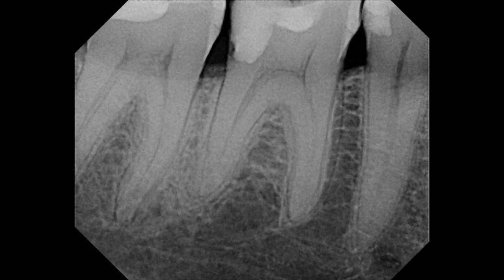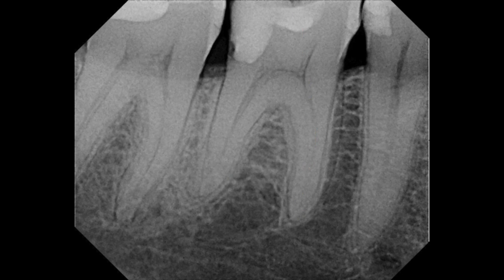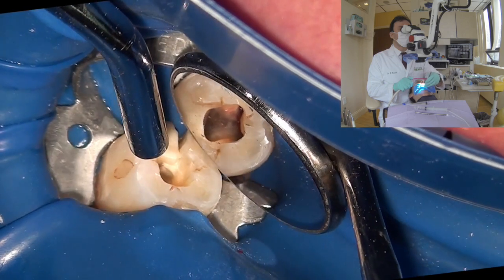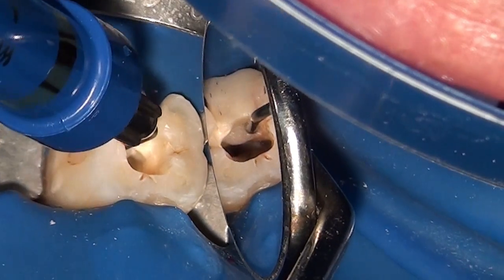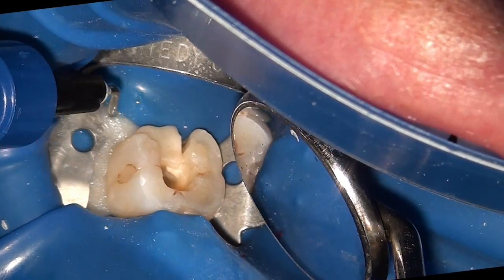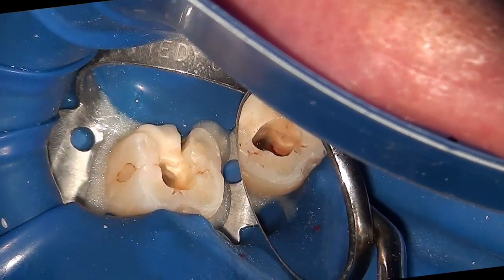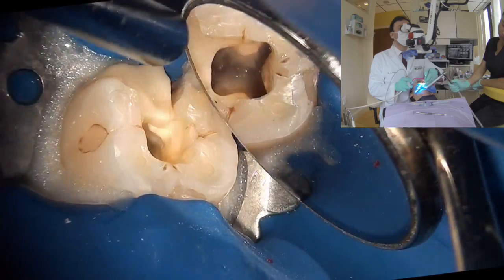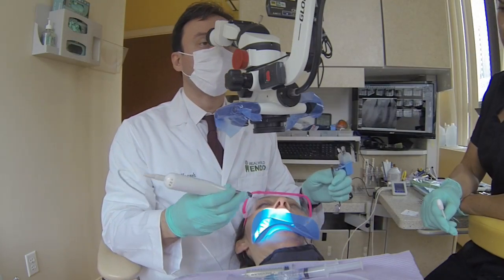Advanced ESX Instrumentation and Obturation with EndoSynch & OTR motion (CBL #19)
In this Case Based Learning video, Dr. Nasseh demonstrates doing a 4 canal molar using EndoSynch and EndoSynch A.I along with OTR motion without the use of any hand files.
You Can watch this video and others on the RWE